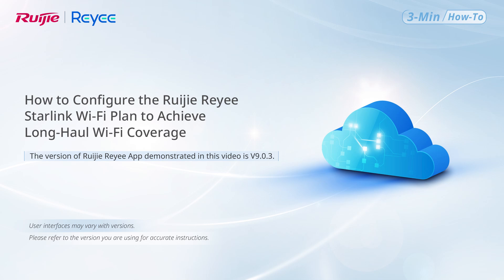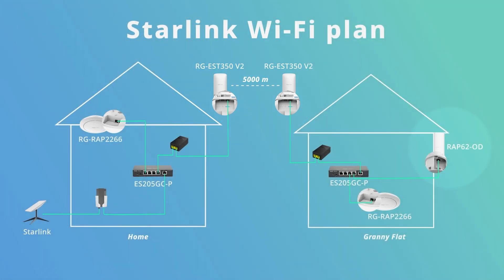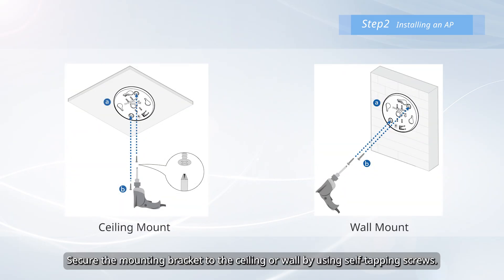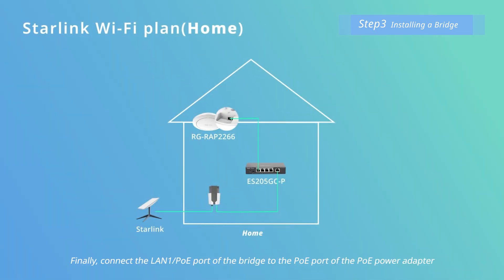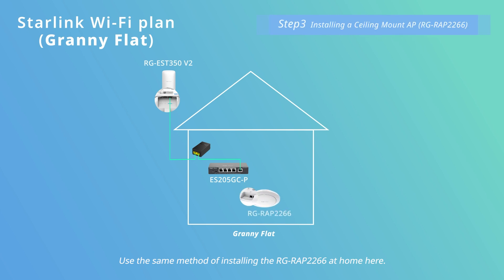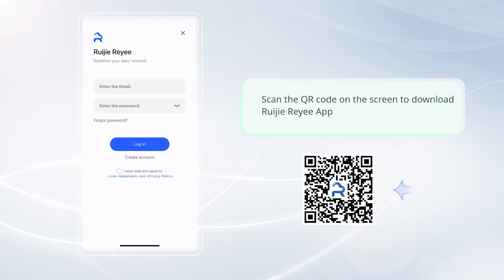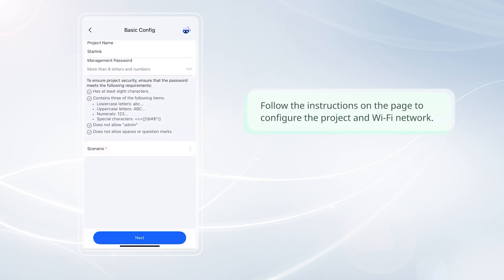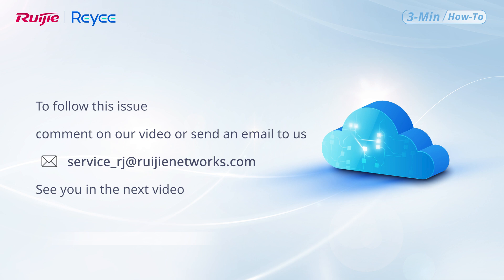How to Configure the Ruijie Reyee Starlink Wi-Fi Plan to Achieve Long Haul Wi Fi Coverage？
This video explains installing Ruijie Reyee's Starlink Wi-Fi plan for long-range coverage up to 5km using pre-paired bridges and ceiling-mounted APs. It details hardware setup, app-based configuration via Ruijie Reyee App, enabling mesh networking, and centralized network management. The system offers seamless connectivity for remote buildings and outdoor areas with a 3-year warranty.
Time Stamp:
00:00:06 - 00:00:59: Overview: Starlink Plan Introduction
00:01:00 - 00:02:15: Installing Devices at Home
00:02:16 - 00:03:18: Installing Devices in the Granny Flat
00:03:19 - 00:04:39: Device Configuration